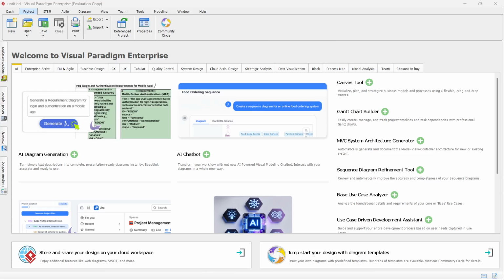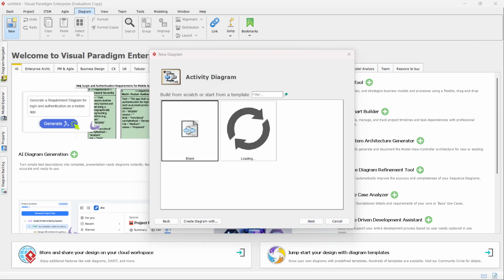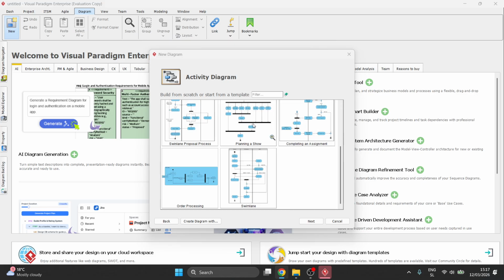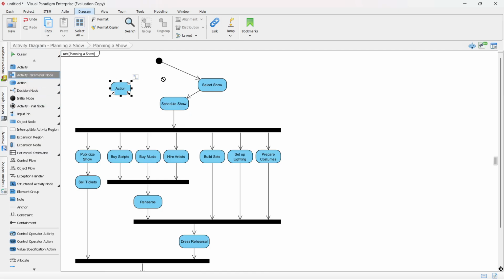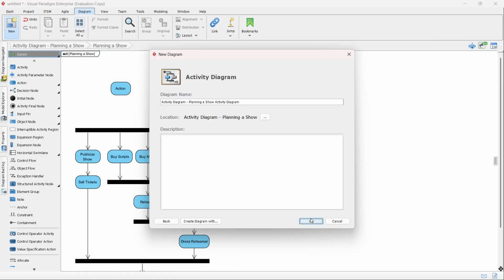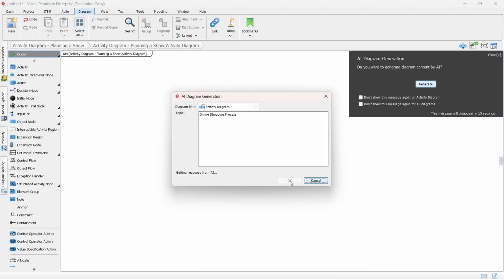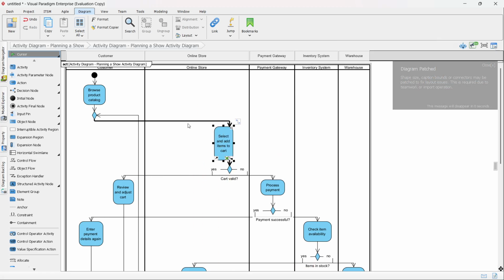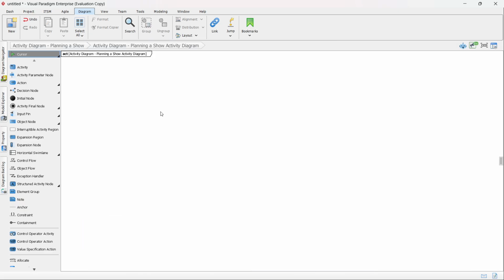How To DRAW Activity Diagram In Visual Paradigm (QUICK & EASY) 2026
In this video, I'll show you how to draw an activity diagram in visual paradigm. This is a full guide on how to create clear and professional activity diagrams step by step in visual paradigm in 2026. If you've been trying to design an activity diagram or improve your visual paradigm modeling skills, this is the video you need to watch.